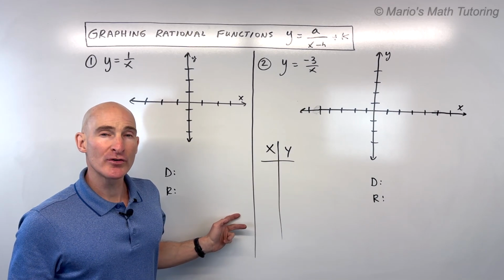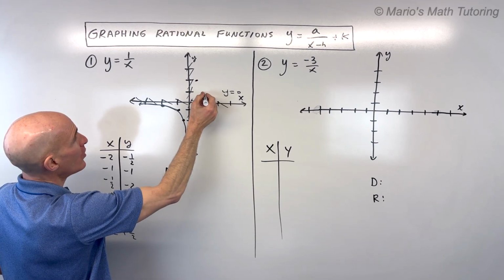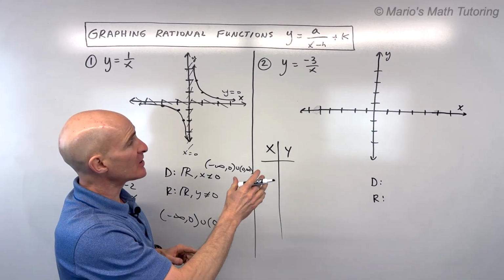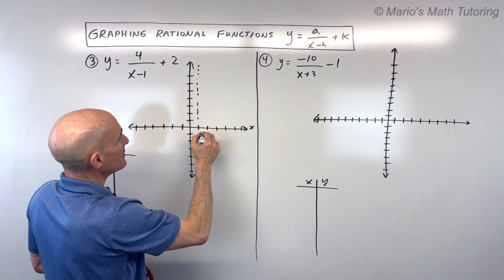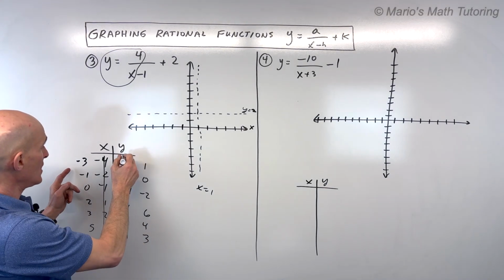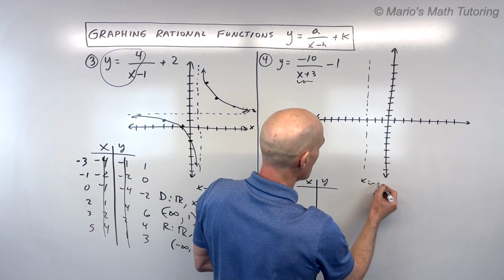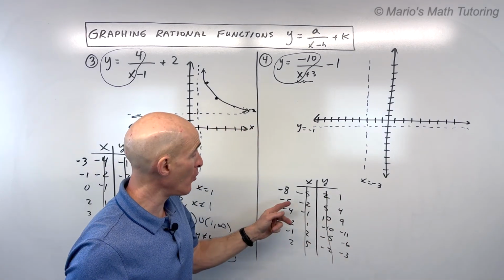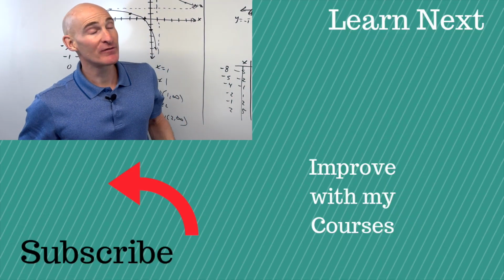Graphing Rational Functions of the Form y=a/(x-h)+k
Master the art of graphing rational functions in the form y = a / (x - h) + k with this comprehensive tutorial! This video guides you through four detailed examples, starting with the parent function y = 1/x and progressing to functions with vertical and horizontal shifts, as well as reflections and stretches. Learn how to identify asymptotes, transform parent functions, and plot points accurately to create precise graphs. Whether you're an algebra student or seeking to strengthen your understanding of rational functions, this video provides clear explanations and practical techniques for confident graphing.

Timestamps:
0:00:00 Introduction
0:00:46 First Example
0:04:44 Second Example
0:08:49 Third Example
0:13:30 Fourth Example